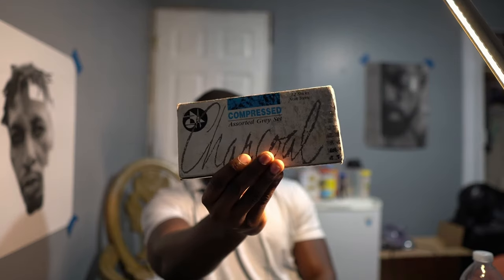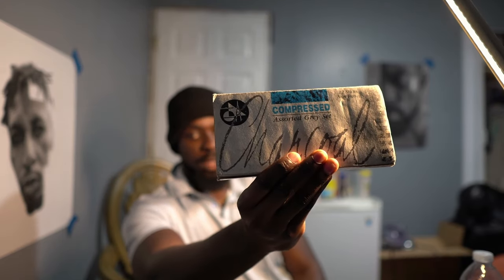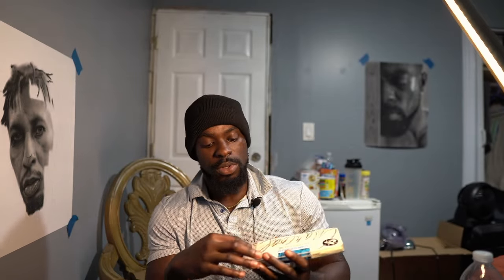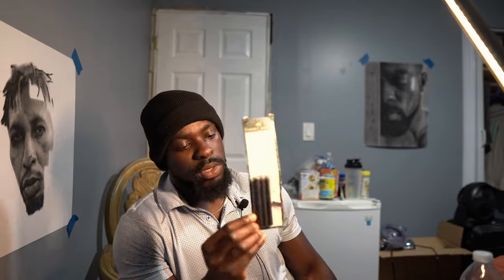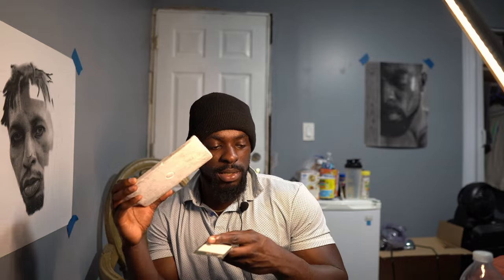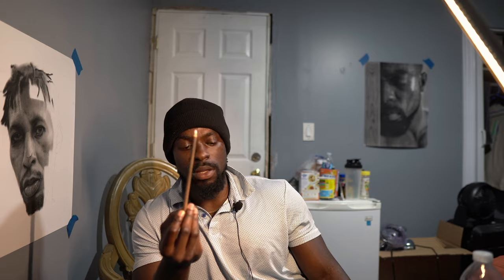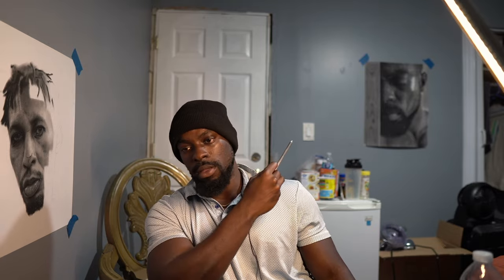TOOLS AND MATERIALS I USE TO CREATE HYPER-REALISTIC DRAWINGS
In this video I talk about all the tools I use to create my drawings. Below will be the list of all the tools mentioned.

Deli electric eraser

Stabile Carbothello Pastel Pencils

Conte a Paris 2b Black Pencil

Paint Brushes

Faber-Castell Polychromos Warm Grey

Generals Charcoal Set 33

Tombow Monozero Eraser

Faber-Castell Compressed Charcoal

Faber-Castell 9000 series graphite pencils

Jakar Assorted Grey Charcoal

Kneaded Erasers

Strathmore Bristol Smooth Paper Roll